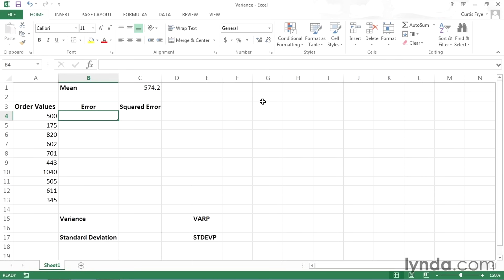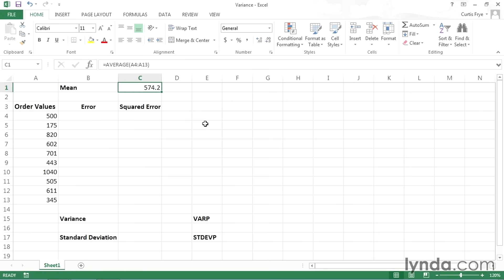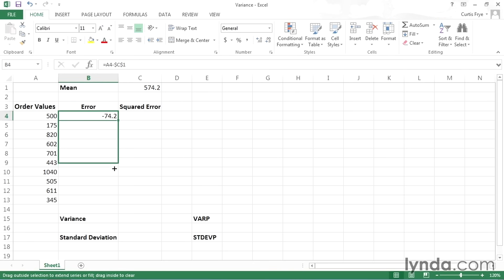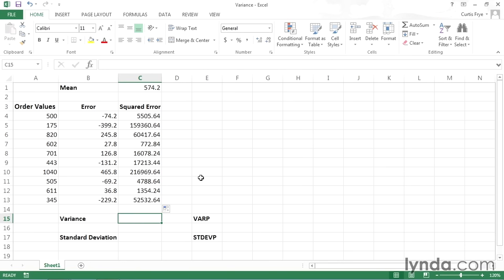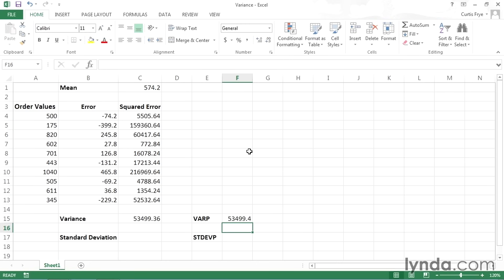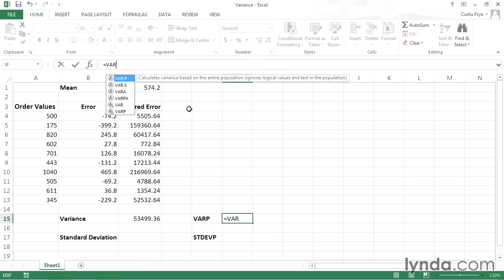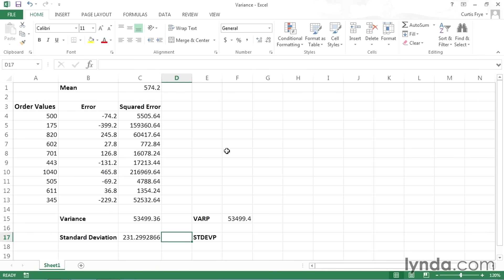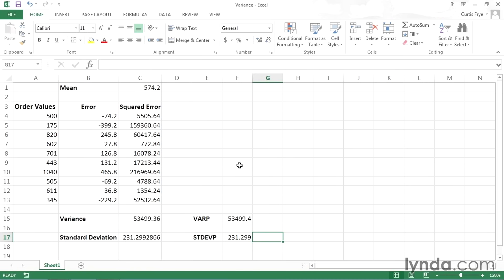Excel Tutorial - Analyzing data using variance and standard deviation